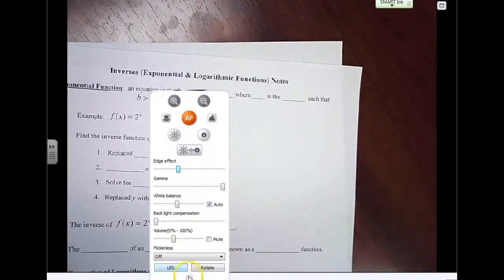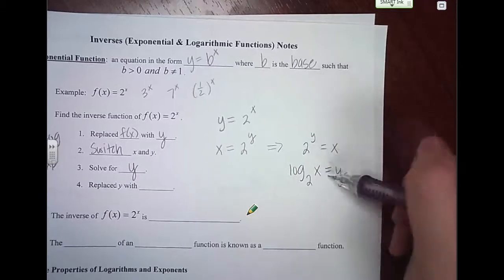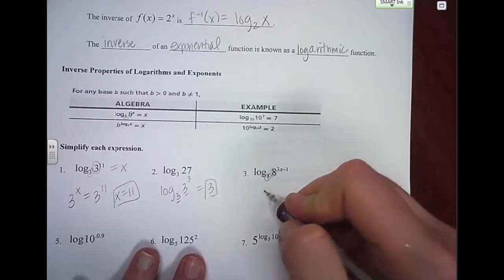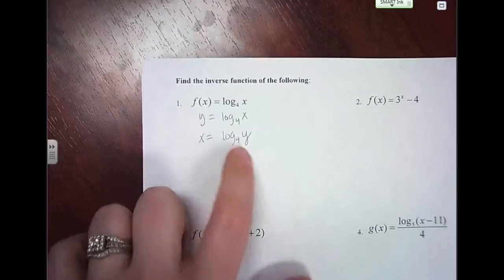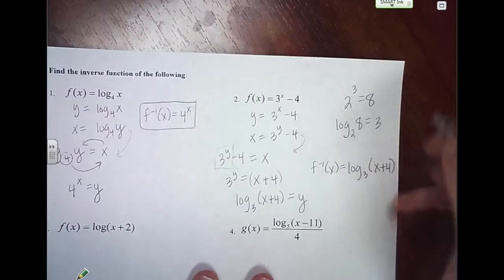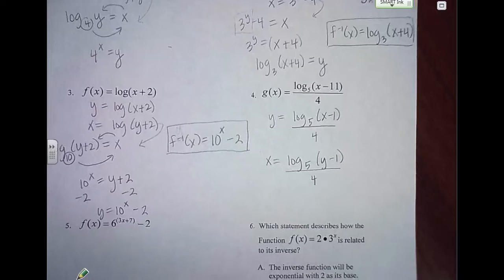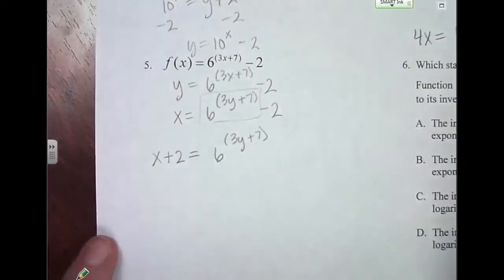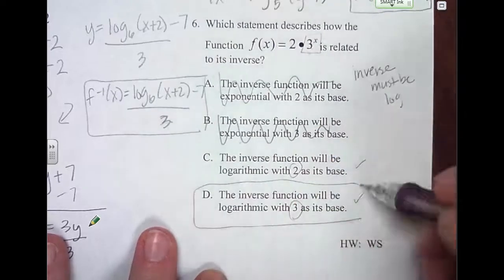Inverse Logarithmic and Exponential Functions